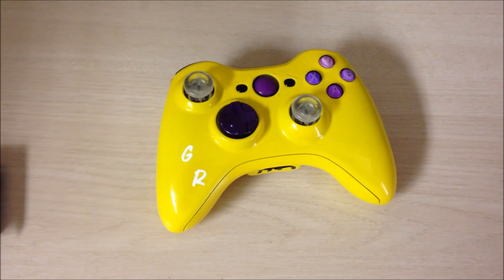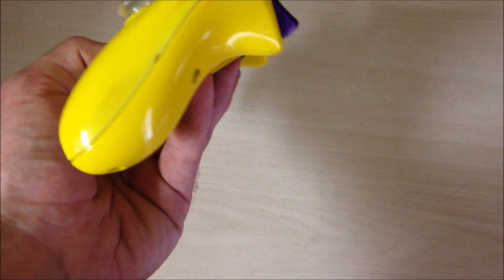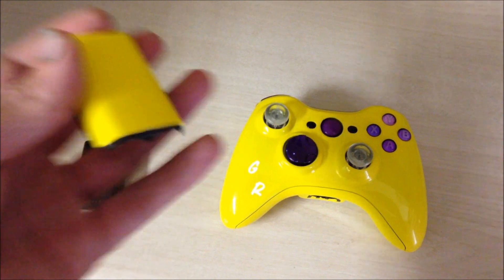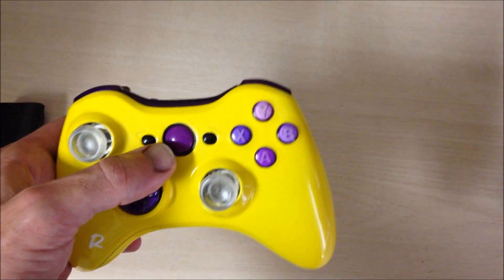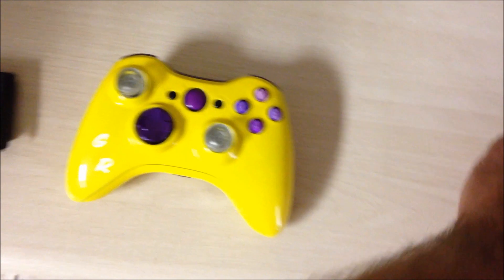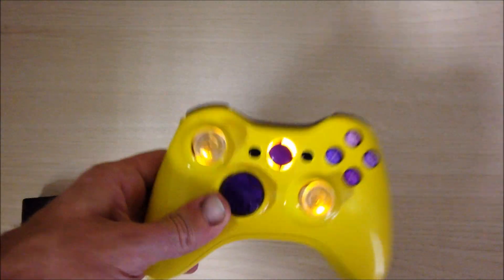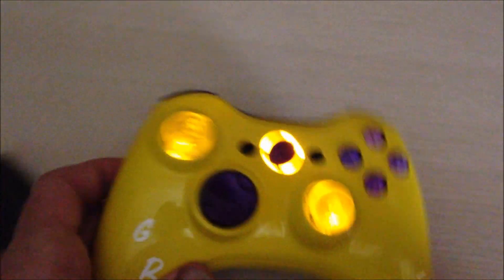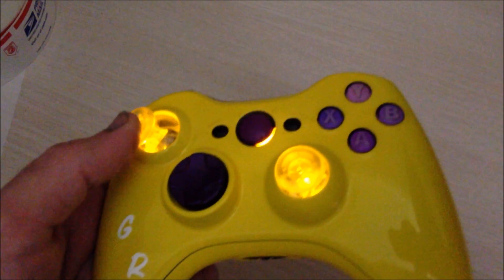Mad Kustom Controllers Xbox 360 Yellow and Purple Pearl Awesome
Hey everyone, this is Joe From Mad Kustom Controllers Bring you another great controller.. we are here to Take Kustom to a Mad Level! we want to make sure you tell us everything you want for a kustom controller.. the Website is up and running..